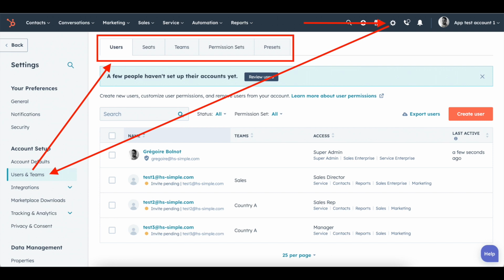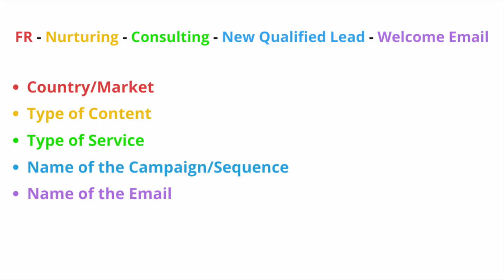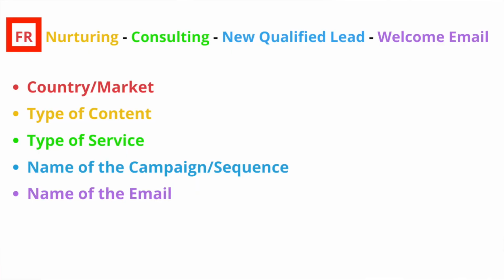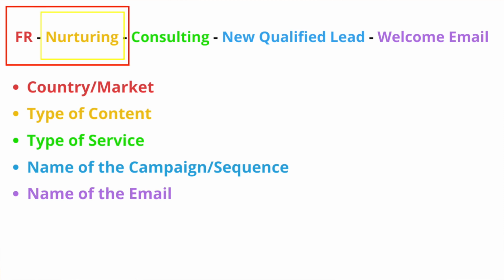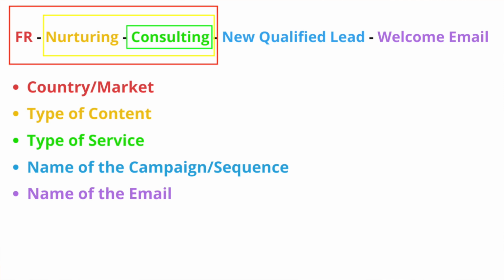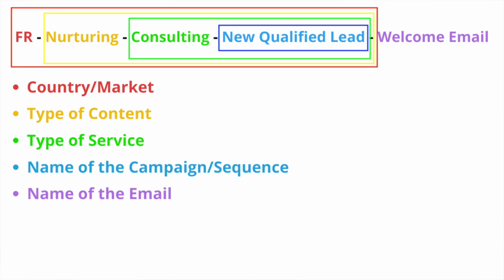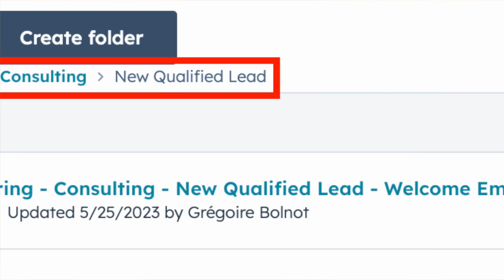7 Rules for a Well Organized and Optimized HubSpot Portal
0:00 Intro
0:31 Rule 1
1:49 Rule 2
3:33 Rule 3
4:33 Rule 4
5:36 Rule 5
7:15 Rule 6
8:53 Rule 7
9:50 Endnotes